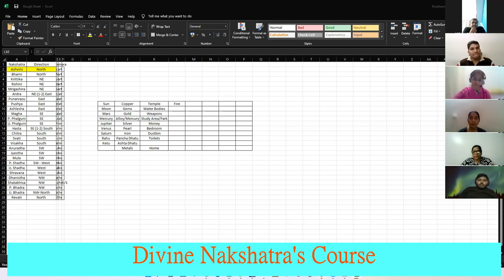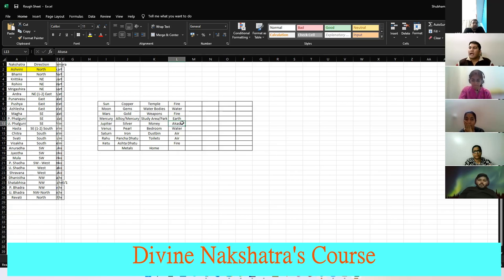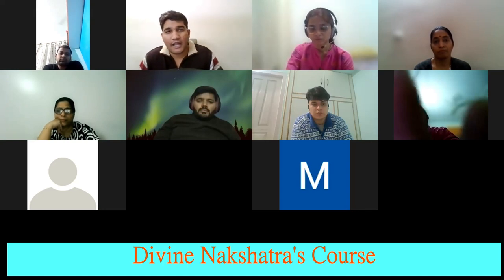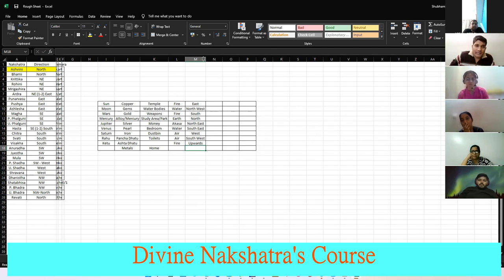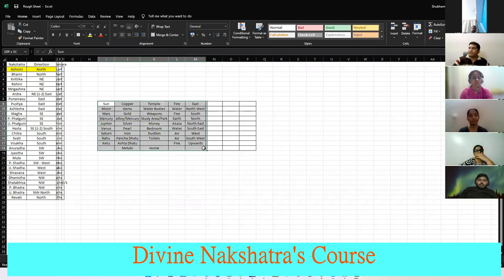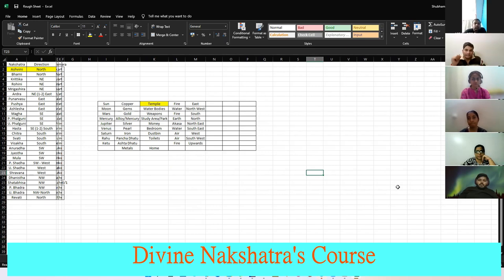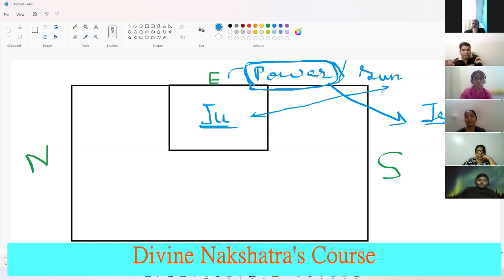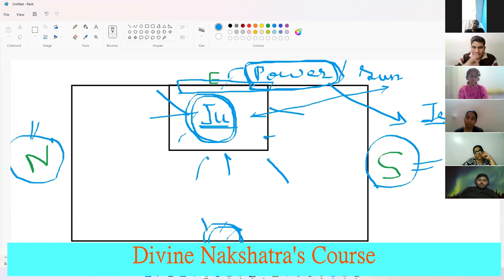Nakshatra Vastu | Vastu as per Nakshatra's in your Horoscope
This is a excerpt from Shubham Alock Singh's 'Divine Nakshatra's' course Class Nine.